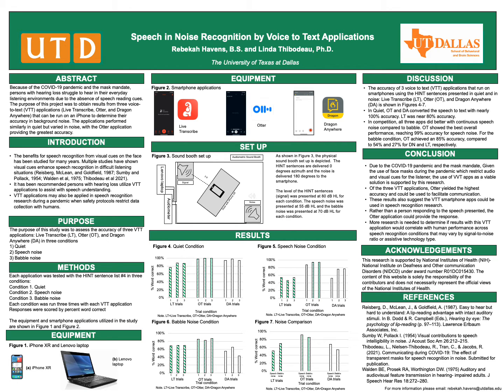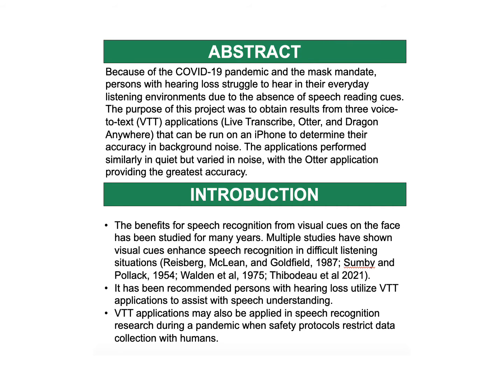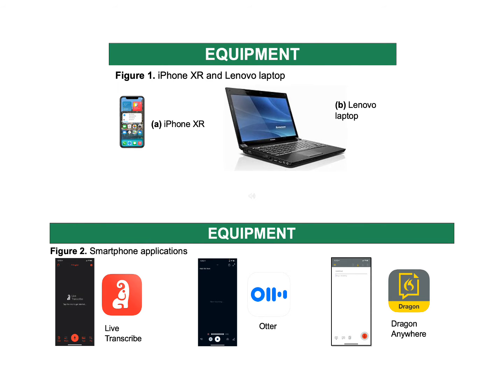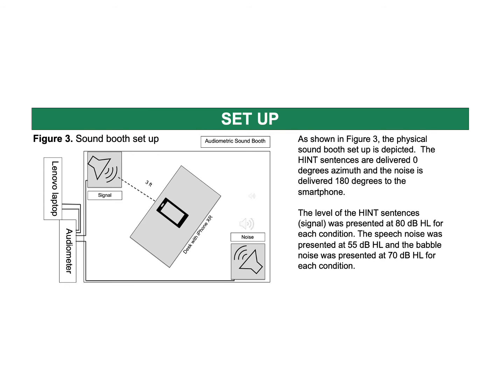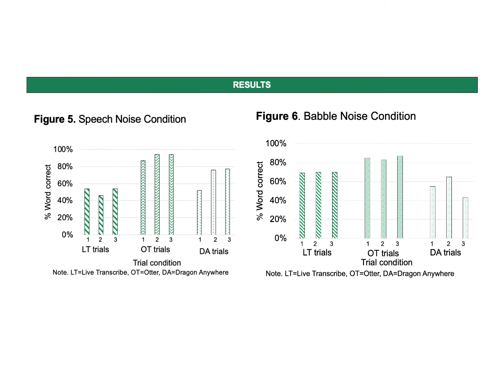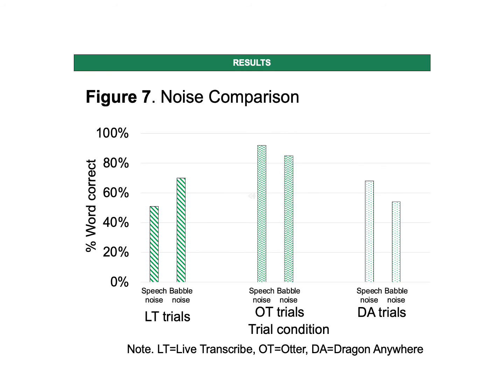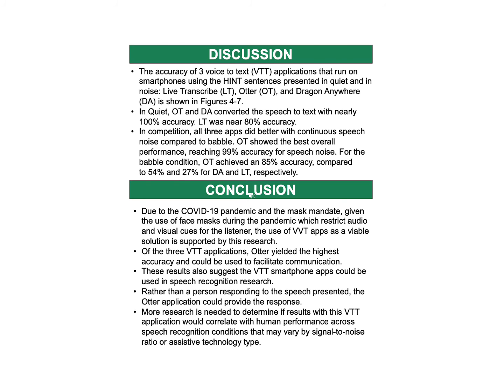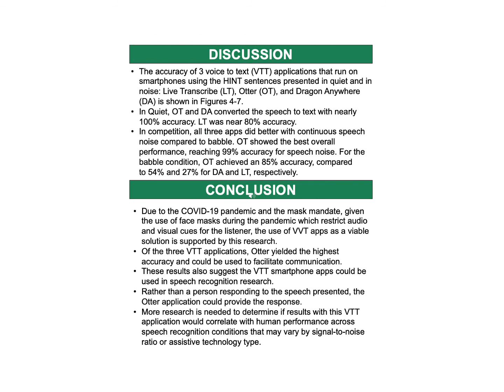Speech in Noise Recognition by Voice to Text Applications - 2021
Speech in Noise Recognition by Voice to Text Applications poster presentation with Rebekah Havens, BS and Linda Thibodeau, PhD.